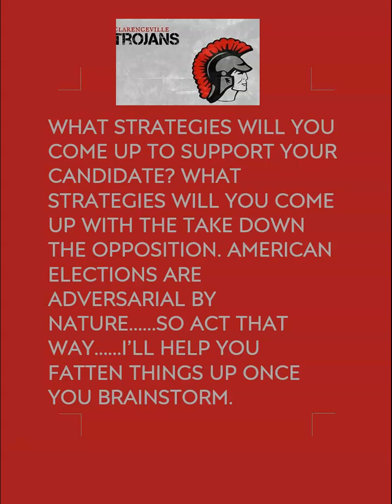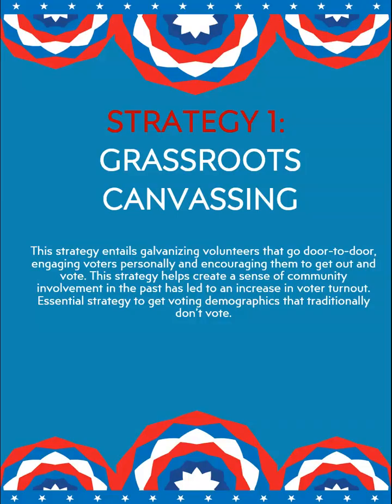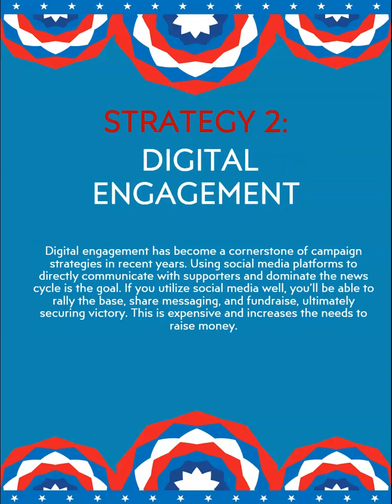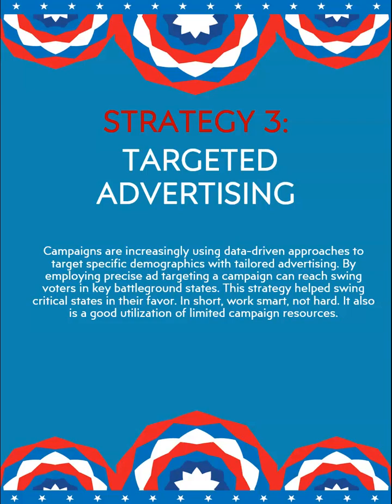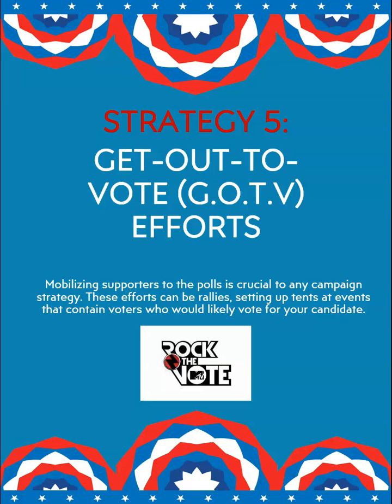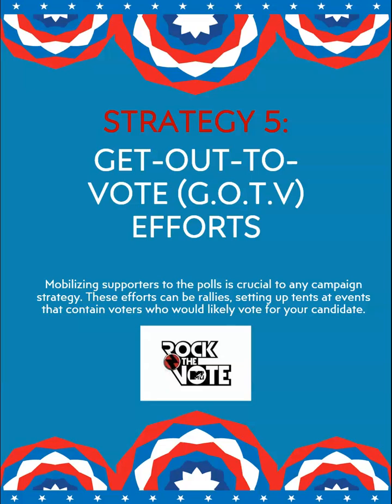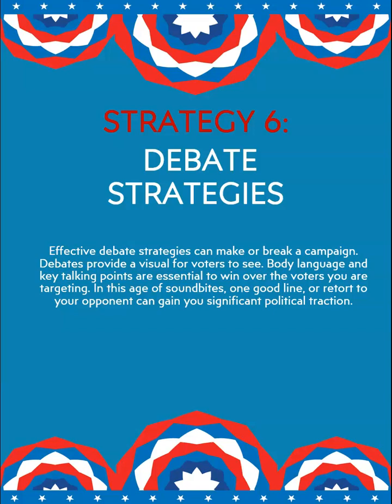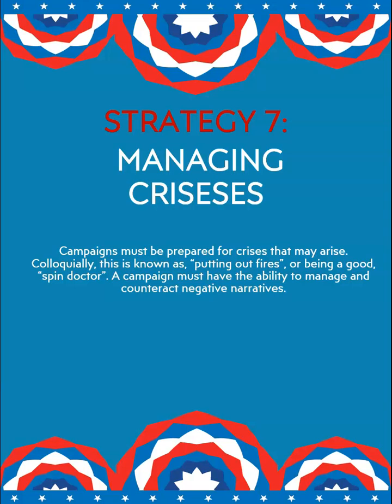AP Government: Mass Media and Political Agendas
We simulated a political campaign in class today. Focus on the strategies political campaigns use in order to have success.